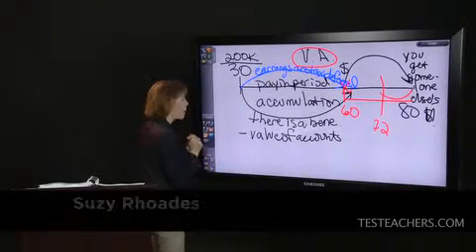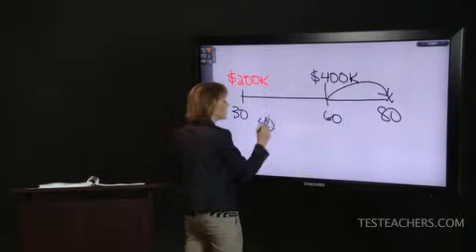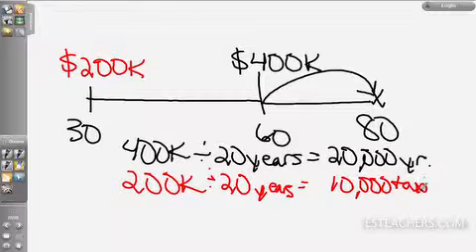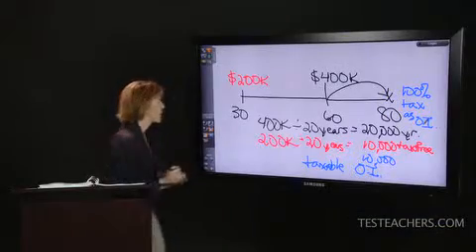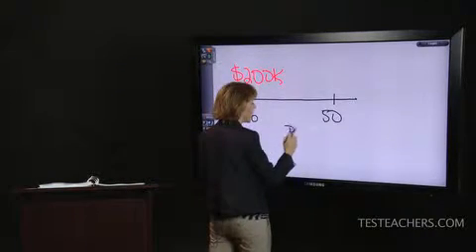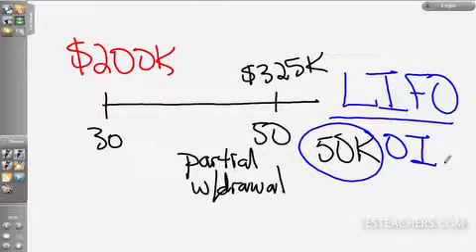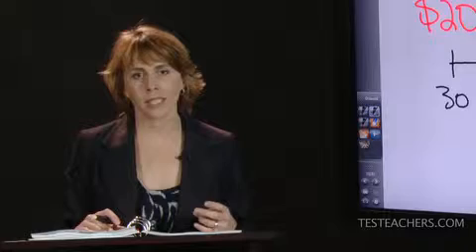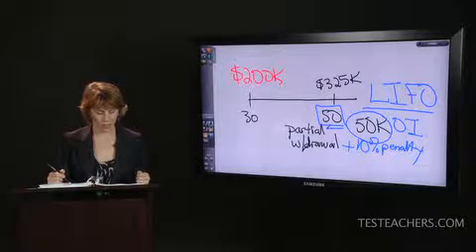Series65 Sec2 Part6